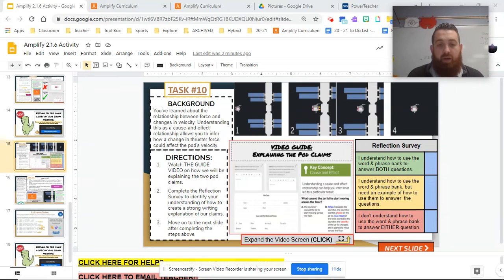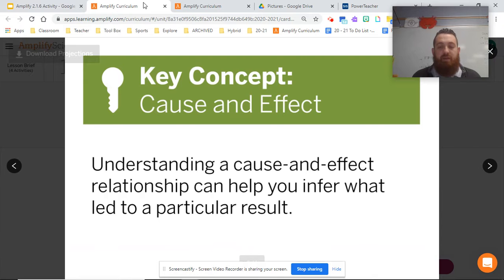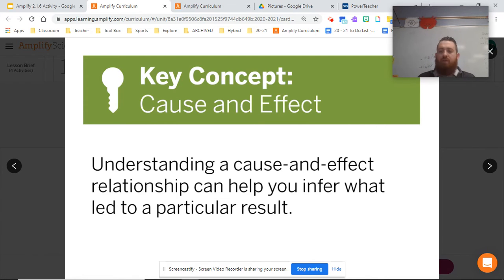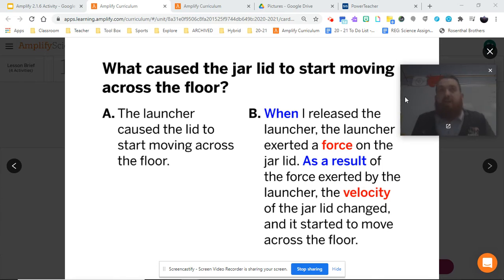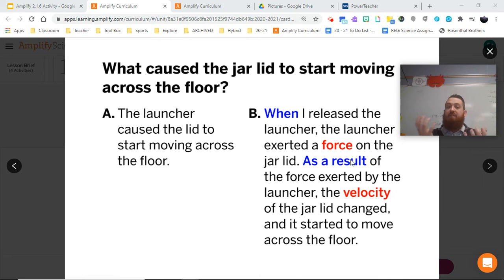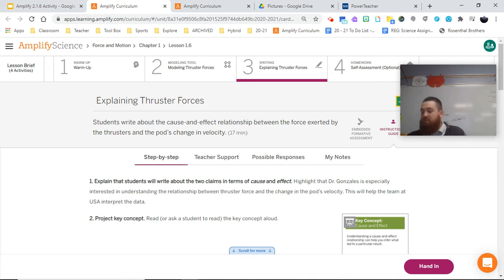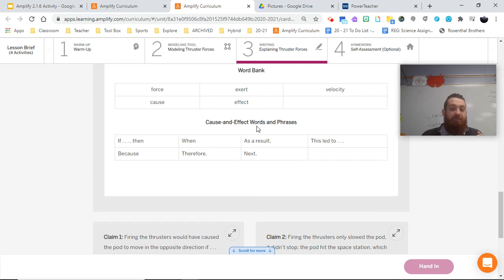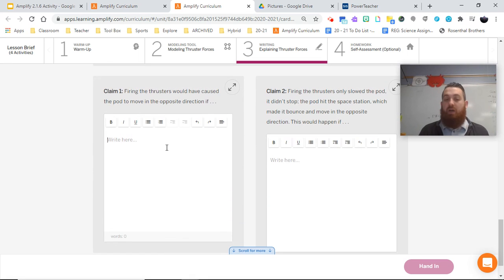VIDEO GUIDE: Explaining the Pod Claims